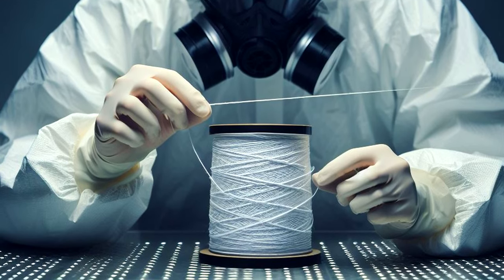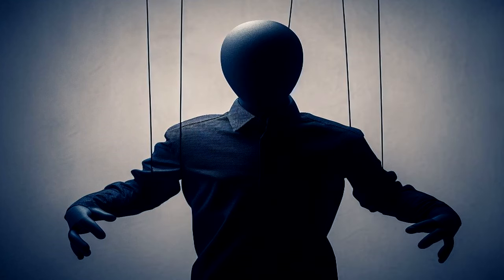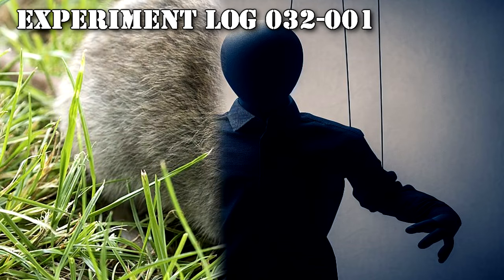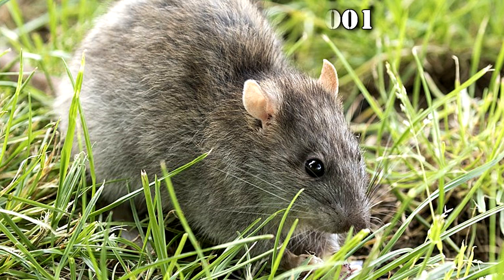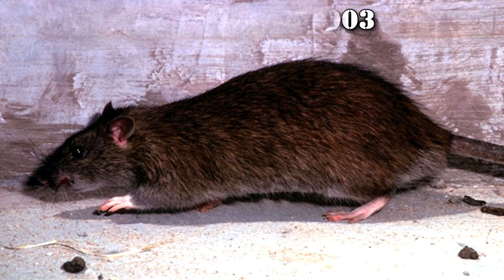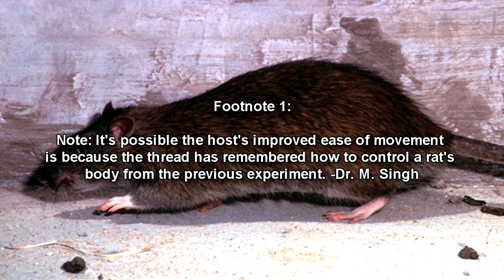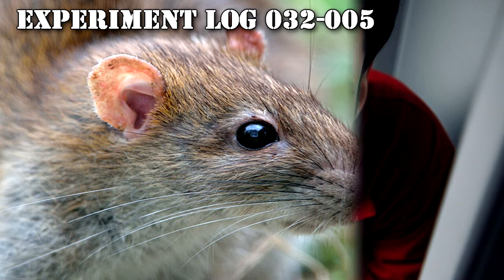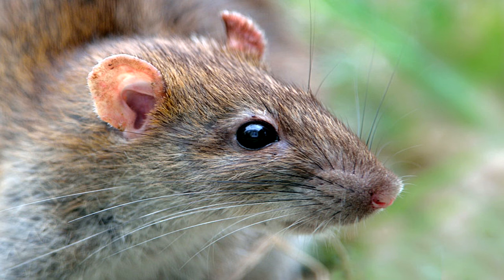RPC-032 The Internal Puppeteer: A white thread that creates human puppets! (RPC Authority Readings)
Delve into the chilling tale of RPC-032, a seemingly innocuous white thread that harbors a terrifying secret. This unassuming object, once it comes into contact with a living mammal, unleashes a nightmarish transformation. The thread burrows into its host, weaving itself into the delicate network of nerves and muscles, transforming the hapless victim into a puppet at the mercy of the unseen puppeteer. Join us as we unravel the mysteries of RPC-032, exploring its origins, its insidious effects, and the chilling implications it holds for humanity.

Table of Contents:
00:00 Introduction
01:25 Description
02:31 Experiment Log 032-001
04:37 Experiment Log 032-002
04:56 Experiment Log 032-003
06:25 Experiment Log 032-004
07:44 Experiment Log 032-005
08:50 Experiment Log 032-006

Written by: Mr Irving